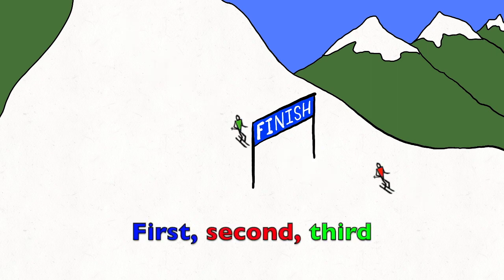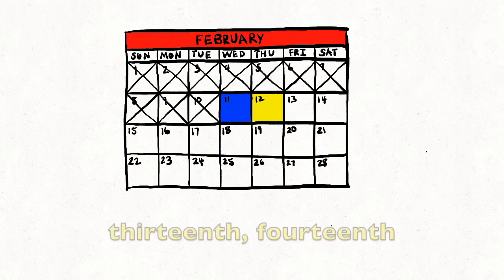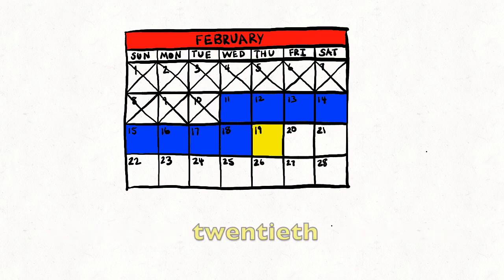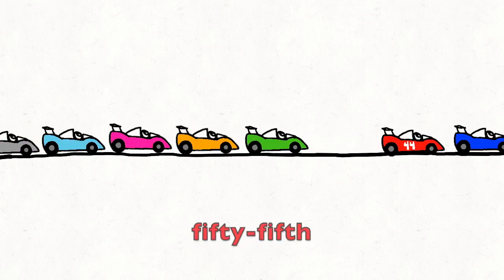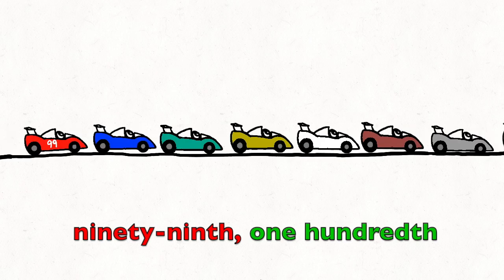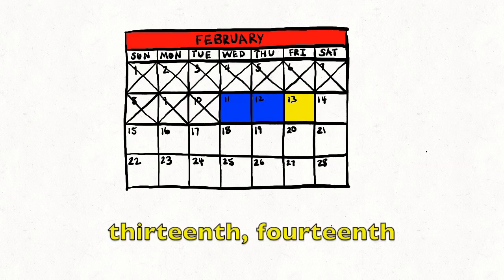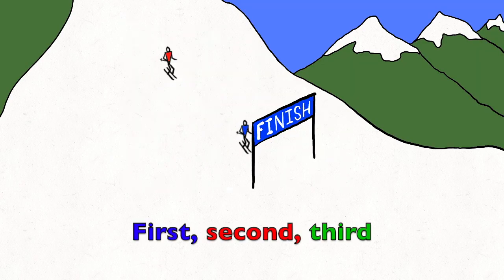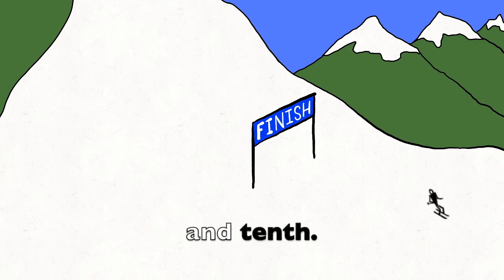Ordinal Numbers Song (First, Second, Third) - Rockin' English Lessons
Animated musical English lesson on the ordinal numbers in English. First, second third, etc. Sing along, learn English and rock!

Lyrics:

First, second, third
fourth, fifth, sixth
seventh, eighth, ninth
and tenth

eleventh, twelfth
thirteenth, fourteenth
fifteenth, sixteenth
seventeenth, eighteenth, nineteenth,
twentieth

twenty-first, twenty-second
thirty-third
forty-fourth
fifty-fifth
sixty-sixth
seventy-seventh
eighty-eighth
ninety-ninth
one-hundredth

eleventh, twelfth
thirteenth, fourteenth
fifteenth, sixteenth
seventeenth, eighteenth, nineteenth,
twentieth.

First, second, third
fourth, fifth, sixth
seventh, eighth, ninth
and tenth.